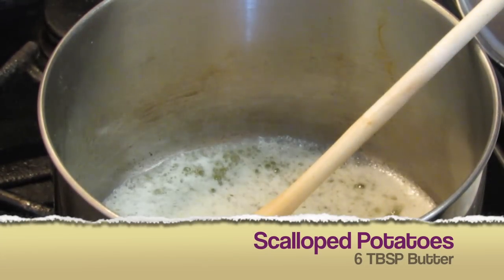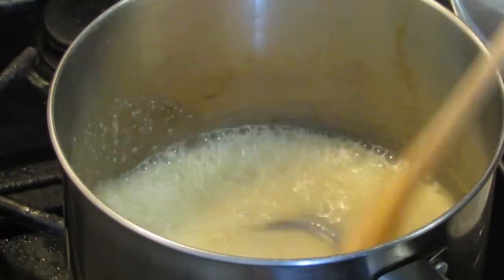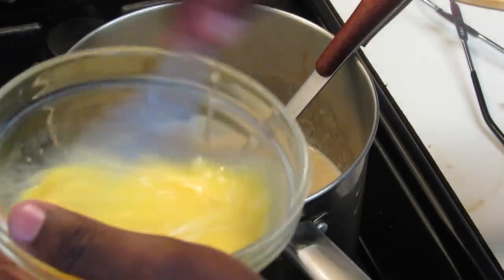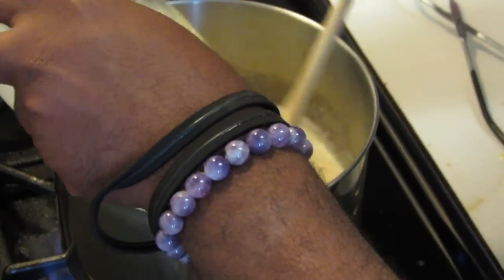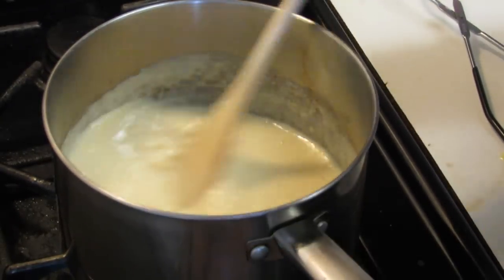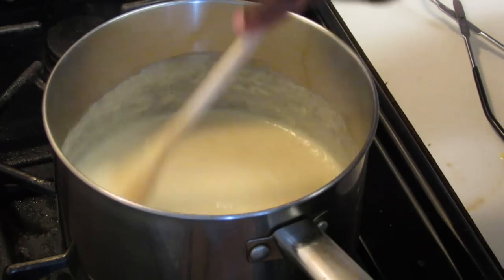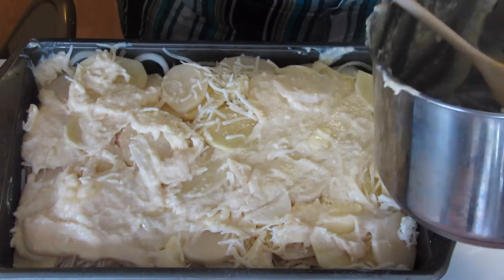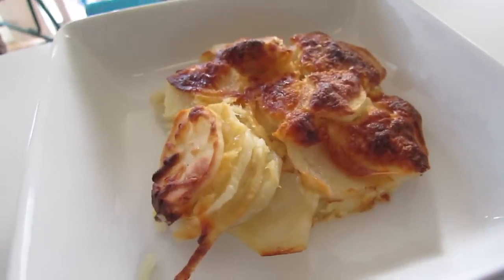Scalloped Potatoes - recipe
In this video Chef Avoir Chaud demonstrates how to make these fabulous Scalloped Potatoes in no time.

If you find that your potatoes need more of the bechemel sauce, simply double the recipe.

You can find the list of the ingredients you'll need in the actual video.